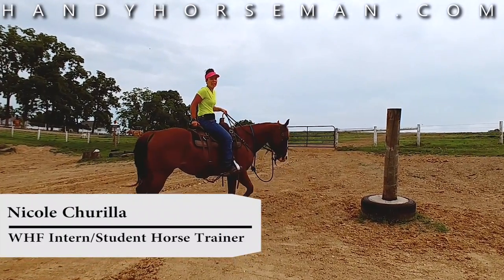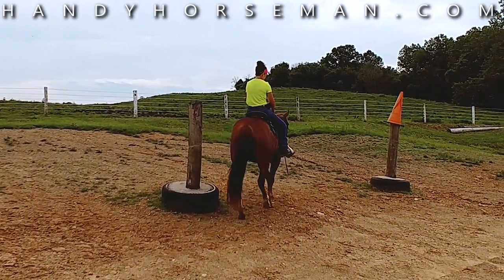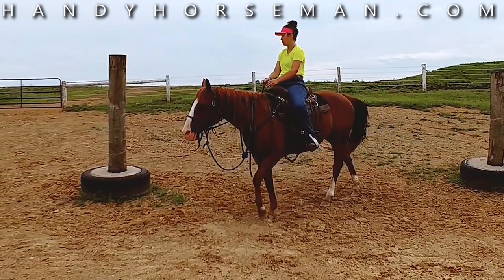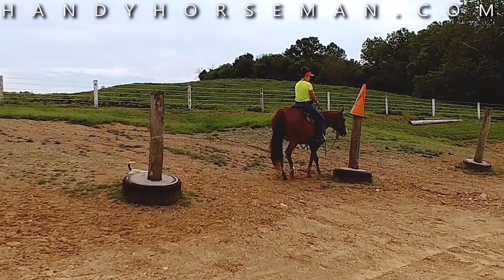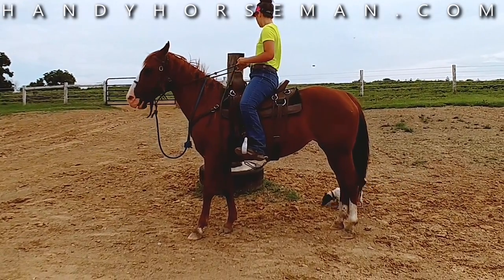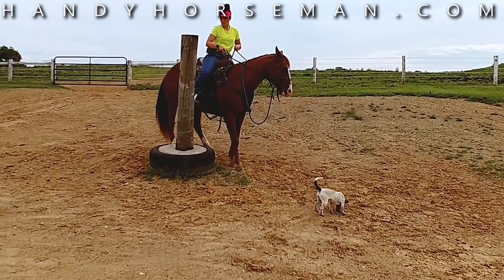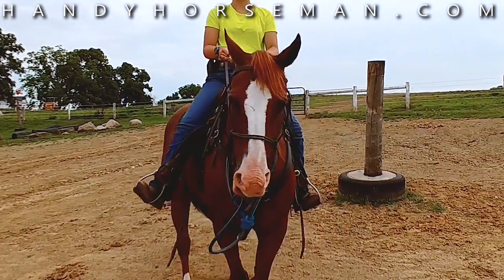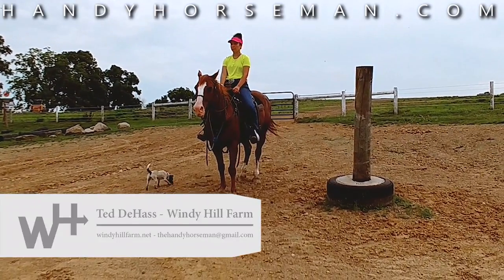get your horse surefooted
Visit Handyhorseman.com for many more Horsemanship videos...good old fashion horsemanship